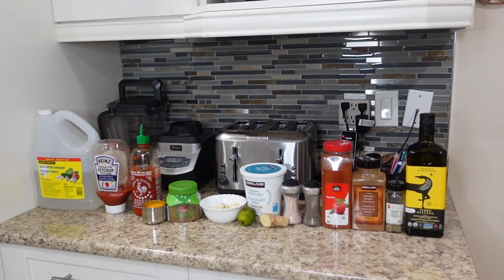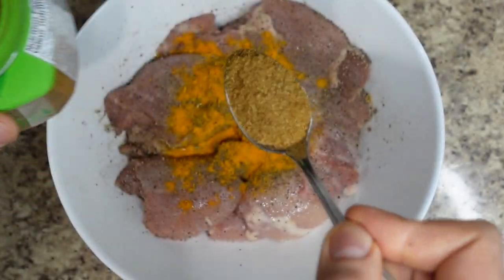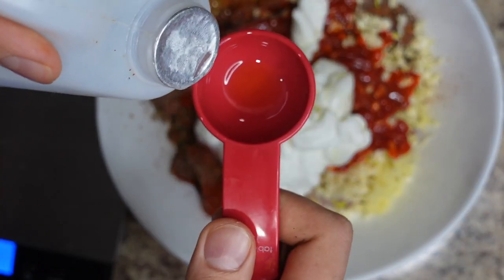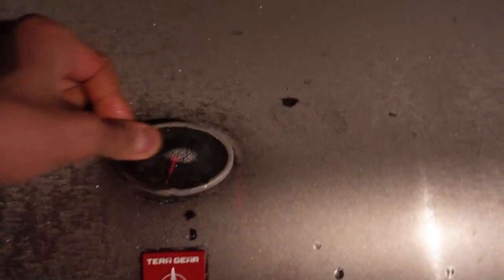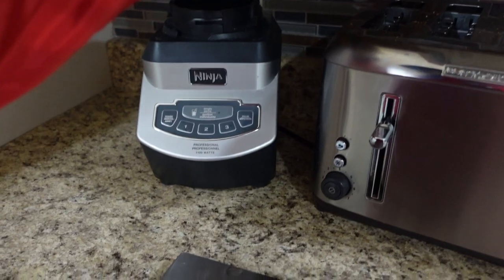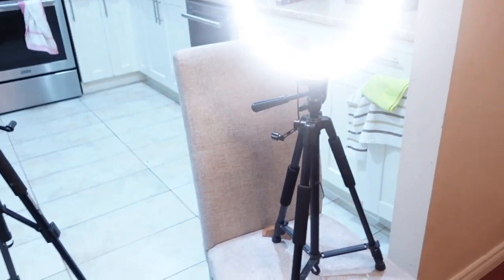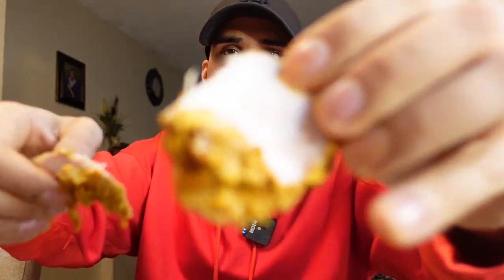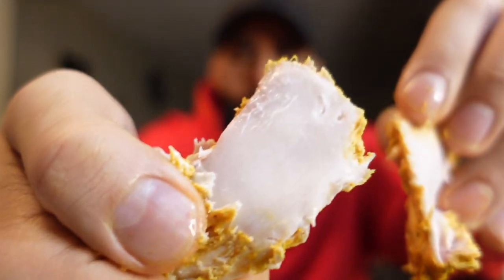ULTIMATE CHICKEN THIGH RECIPE + MUKBANG VLOG WITH COACH V